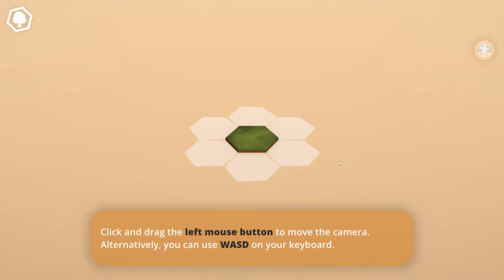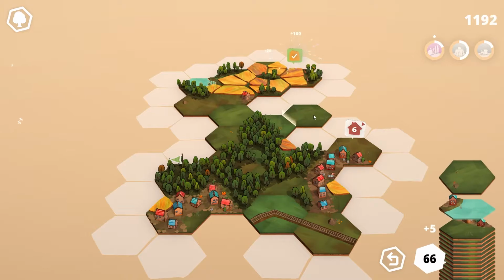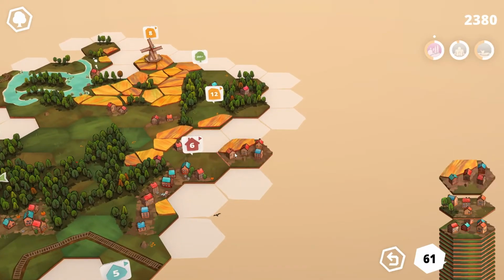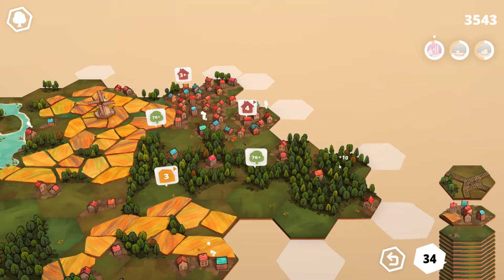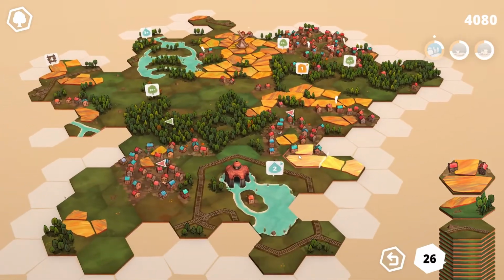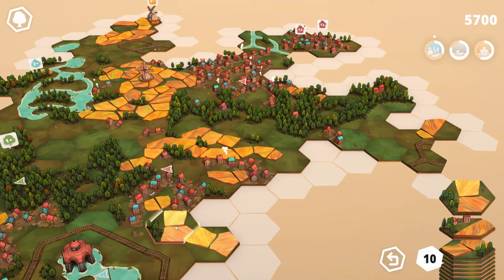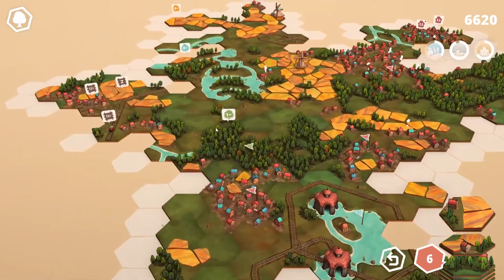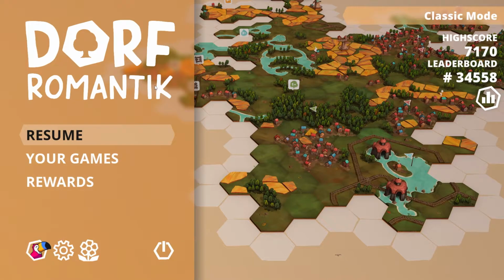Dorfromantik | GamePlay | Let's Play | Let's Try (RELAX AND UNWIND, PEACEFUL PUZZLE GAME)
DEVELOPER: Toukana Interactive
PUBLISHER: Toukana Interactive

Dorf Romantik is a peaceful building strategy and puzzle game where you create a beautiful and ever-growing village landscape by placing tiles. Explore a variety of colorful biomes, discover and unlock new tiles and complete quests to fill your world with life!